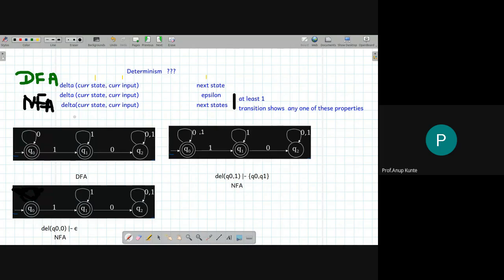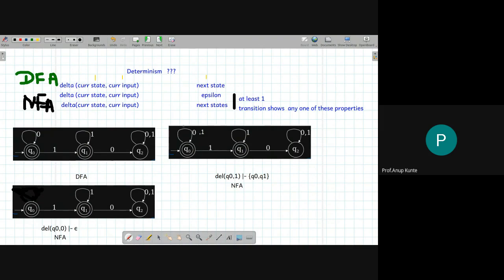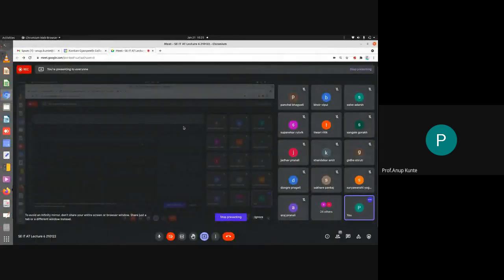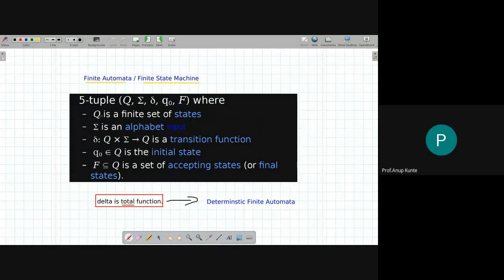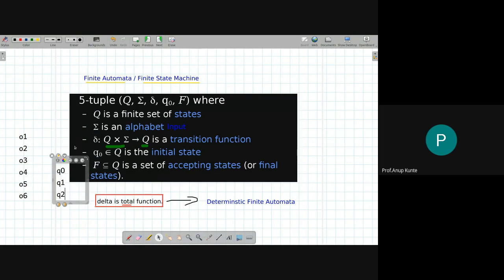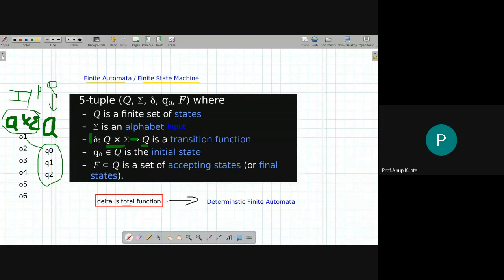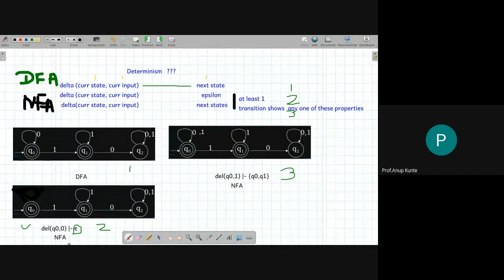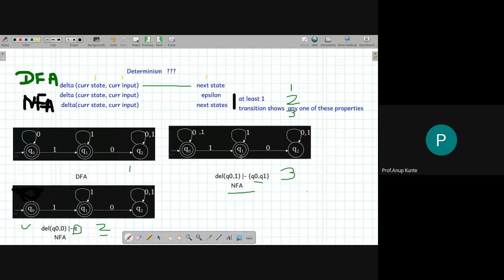SE IT AT AY 21-22 Lecture 06 Part 03